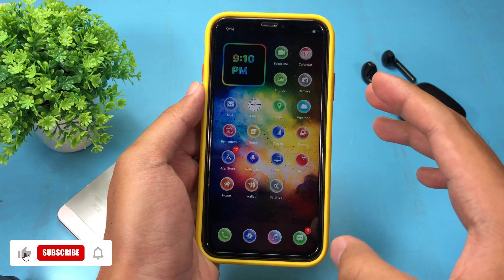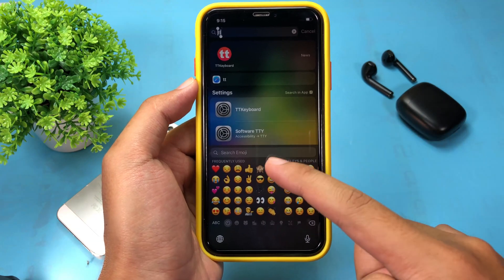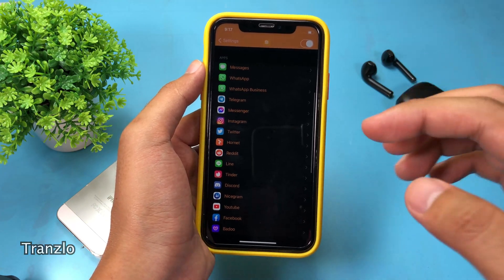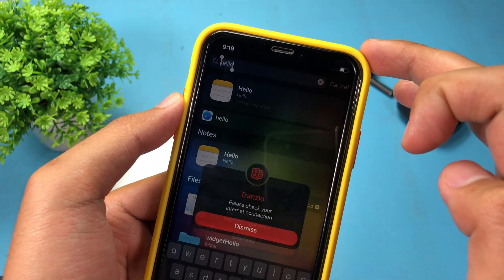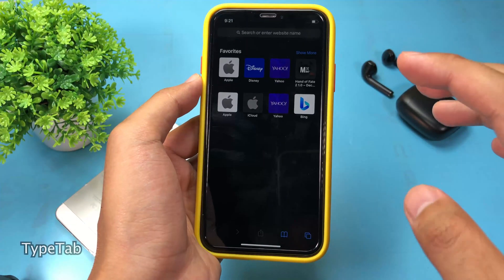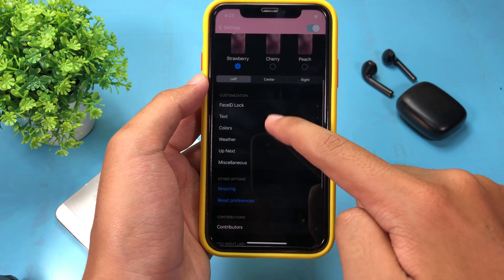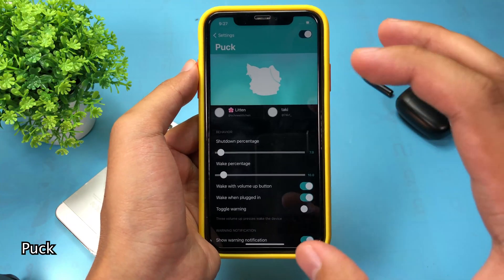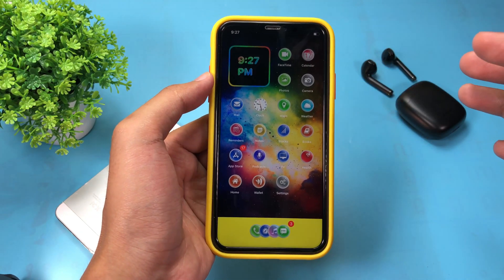Top 10 BEST iOS 14 Jailbreak Tweaks!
Top BEST iOS 14 Jailbreak Tweaks for unc0ver or checkra1n. They do support both. Name can be found in my video.